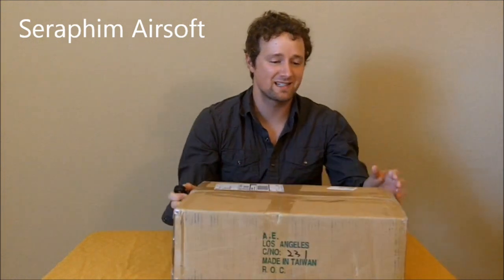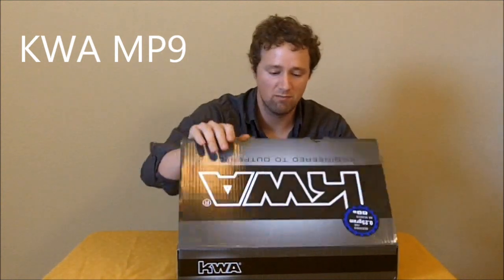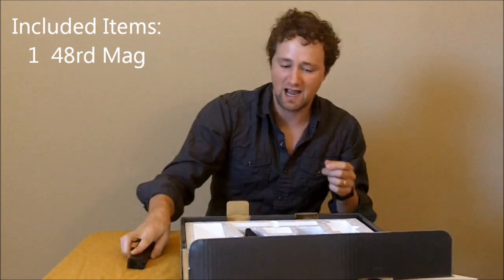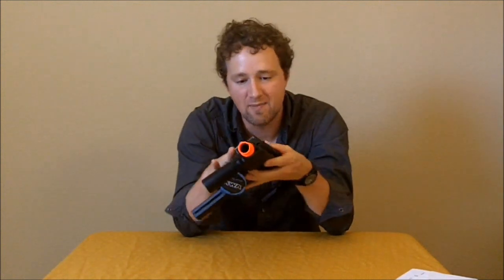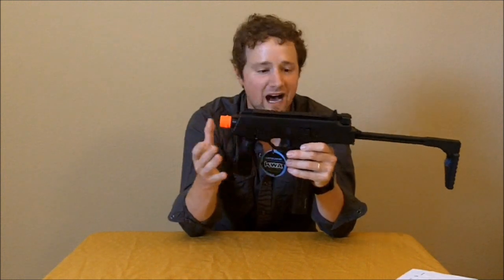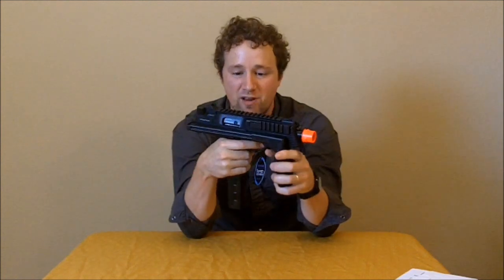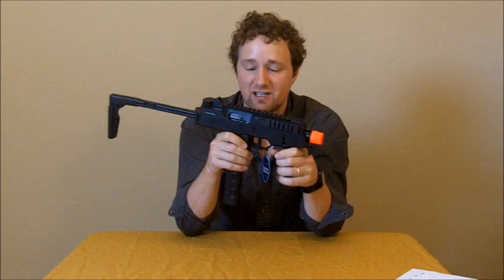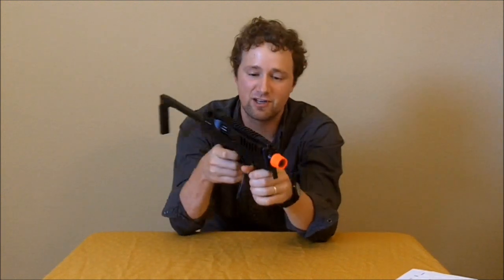KWA MP9 Airsoft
sike and his KWA MP9

If you live anywhere near the Dallas area, you should come play with us for free!

The "Who?": Seraphim Airsoft is a group of good guys who love to play airsoft. We're making our field open to everyone because we want to play with and against other dudes who love this sport like we do. Just so you know, we are made up of mostly adult men. While younger players are welcome, we are looking for serious players...we are not baby sitters.

The "Where?": In the Rockwall area just northeast of Dallas. We play on private property owned by one of our players. We have been building the field for over a year, and it is starting to really take shape. (The exact address is only given upon request and only to people wanting to play with us.)

The "When?": Most months we play two Saturdays a month. We start at 10am and usually play for around 4hrs. For bigger OPs, we will play longer into the afternoon.

Basic Rules of the Field:

1. MUST fill out liability release form...if under 18, form must be filled out by a parent or guardian beforehand. (Form will be emailed to you if needed)

2. Must have protective eye wear on at all times during game play.

3. Must respect at all times the ruling of the Game Foremen.

4. Must always call your hits loudly. (This is an honor game, and people who consistently refuse to play honorably will not be welcome.)

Some other stuff to know:

1. It is absolutely FREE to play with us. We aren't in this to make a buck.

2. FPS restrictions: You are not allowed to field a gun that shoots higher than 400 FPS without restrictions to your engagement distance. At 400 FPS and under, the engagement distance is 20 feet.

3. Do NOT need a full face mask (But if you want to wear one, that's cool.)

4. USE any kind of plastic BBs (BIOs are great, but not mandatory.)

5. You must provide your own gun, gear, BBs, etc.

Feel free ask any questions in the comment section. We will quickly respond.